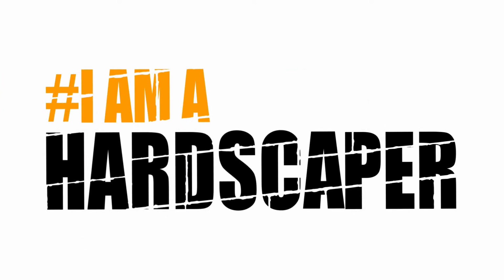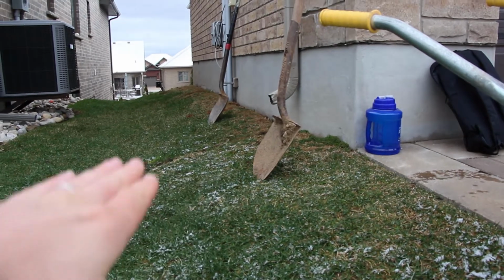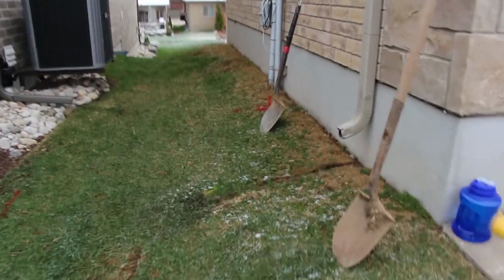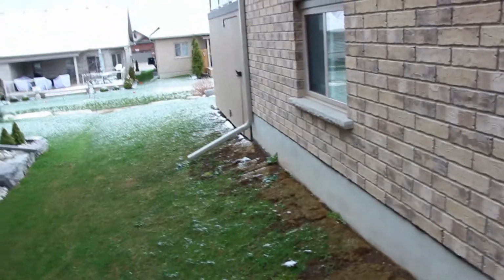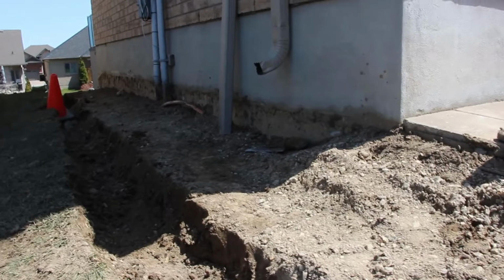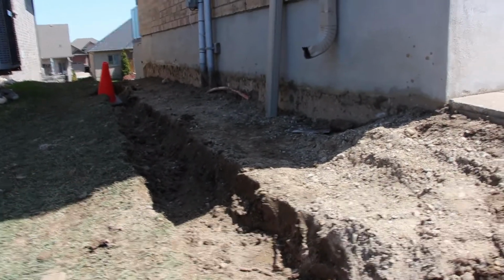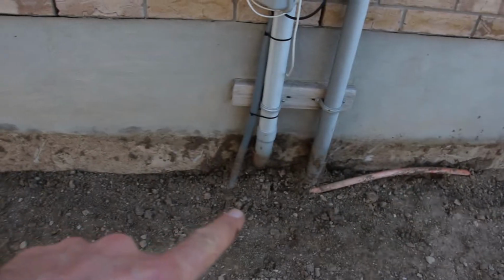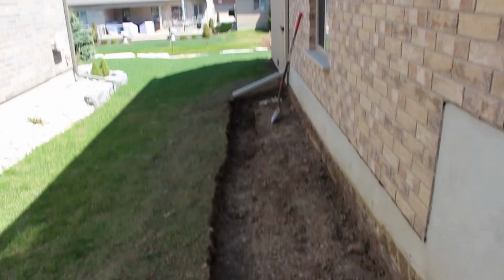Problem with Renting Equipment | Hardscape Vlog #2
This is the first new build of the season where we will be installing a side walkway, steps, and a front garden bed. We ran into some problems to start this project with our rental equipment and had to hand dig the majority of this first portion of the project.